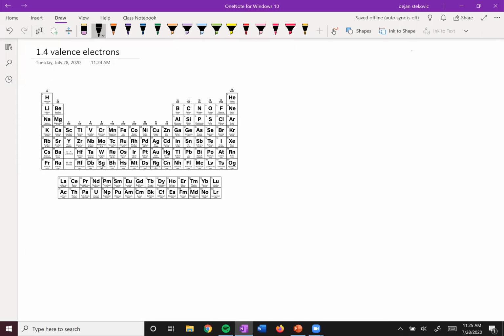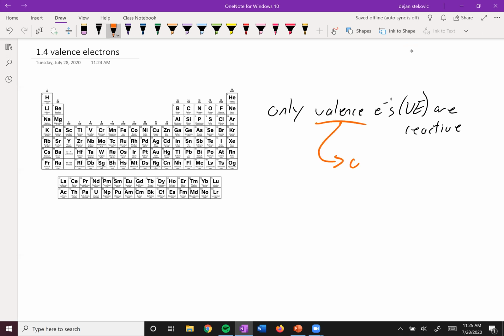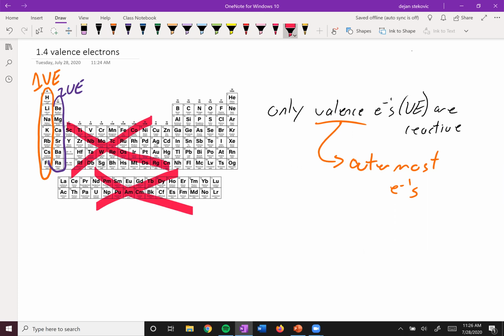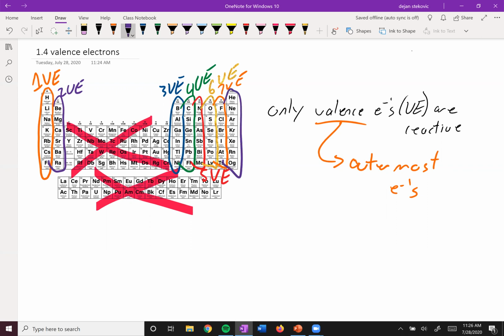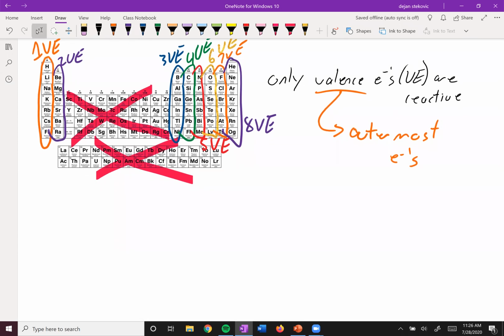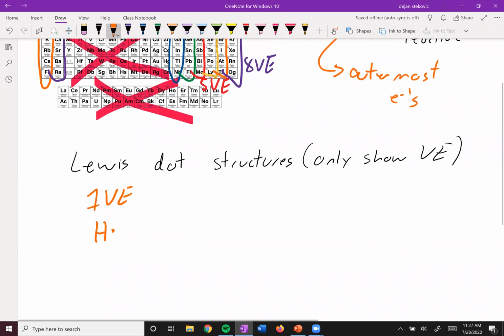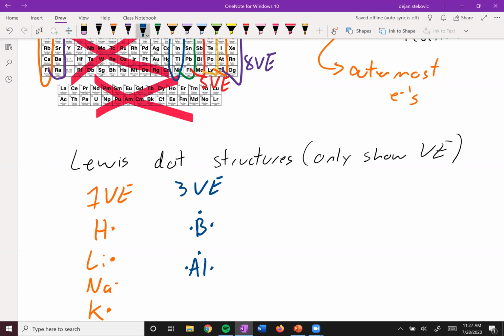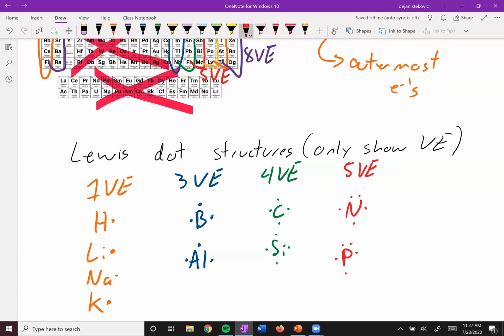CHEM112 1 6 valence electrons